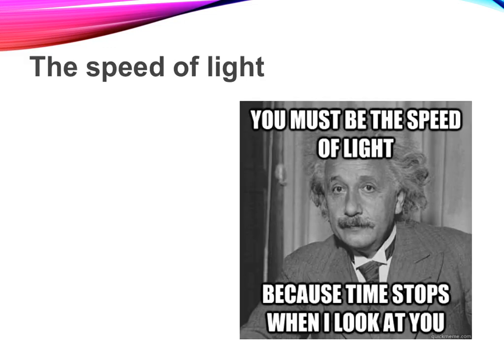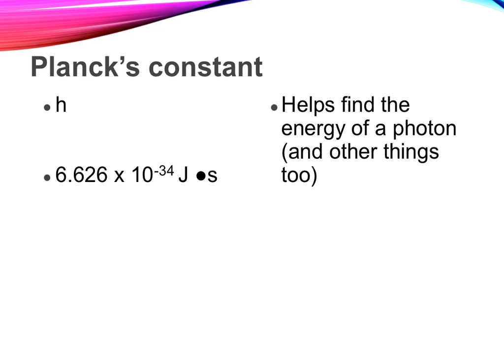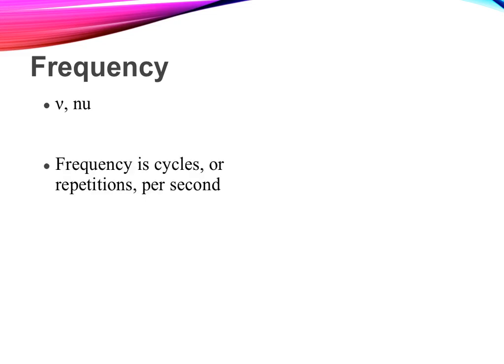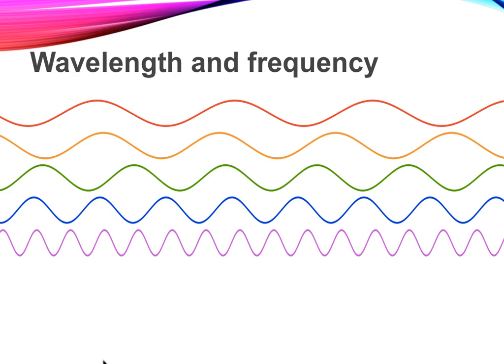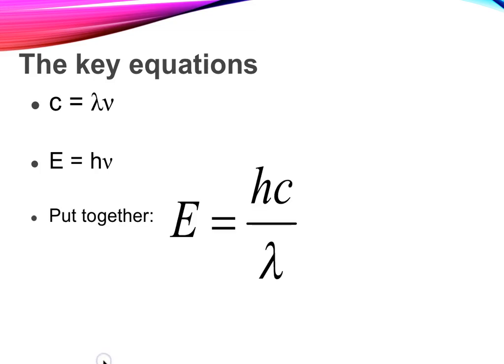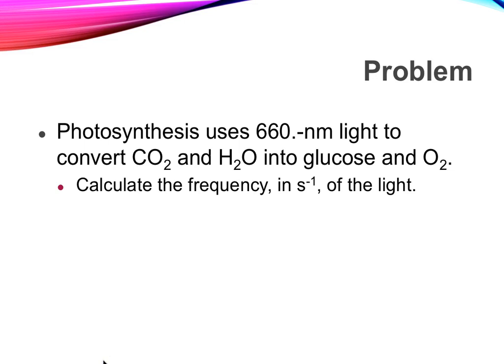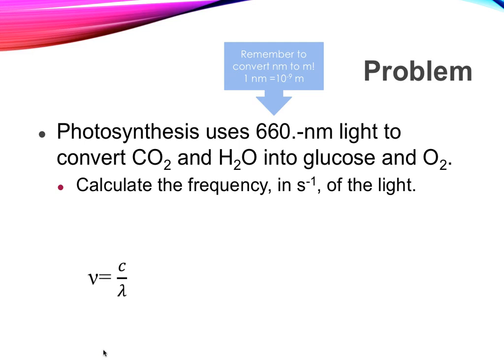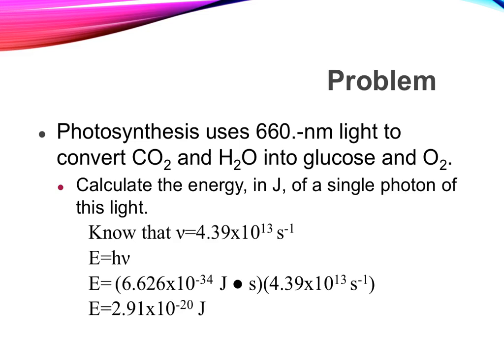Light Equations 2017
Dr V and her student, Henry, discuss electromagnetic radiation and the light equations.